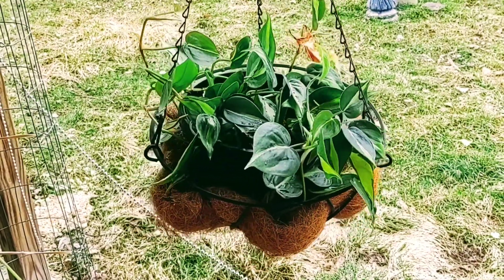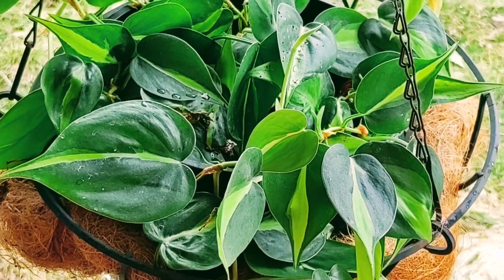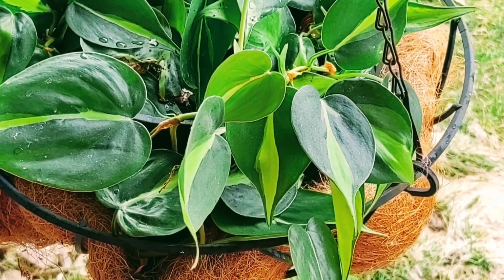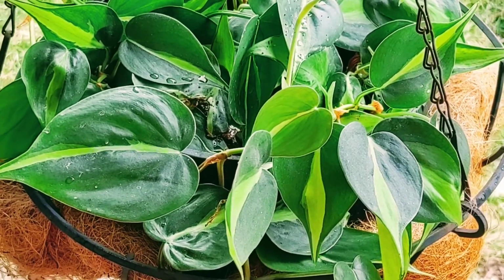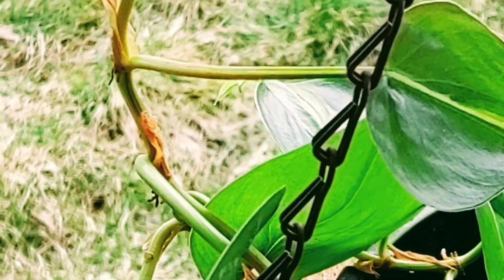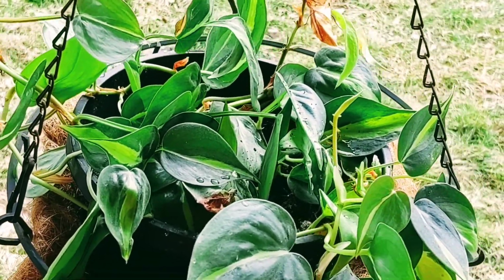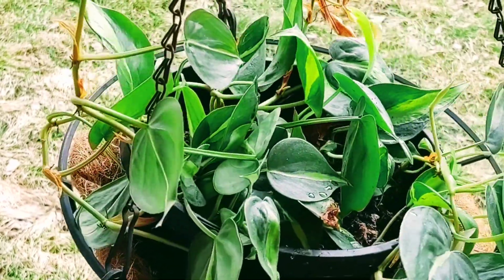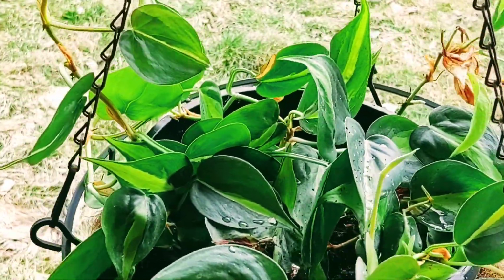Brasil Philodendron Full Care Instructions